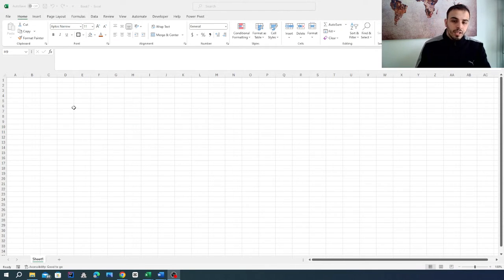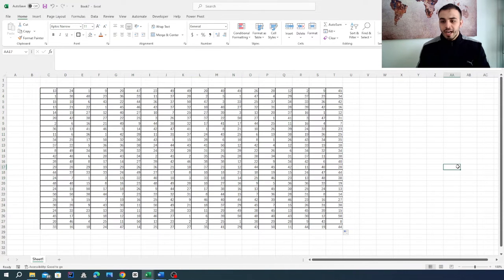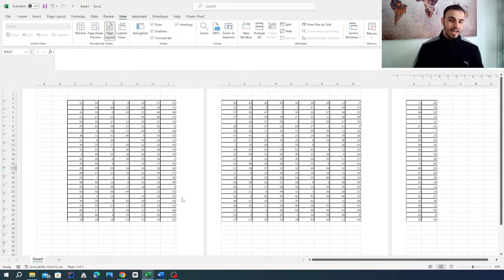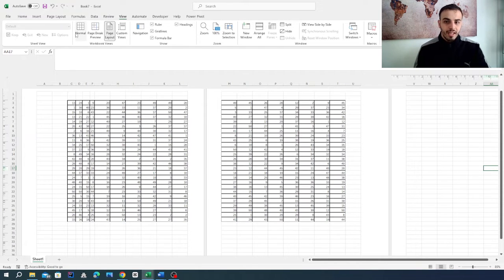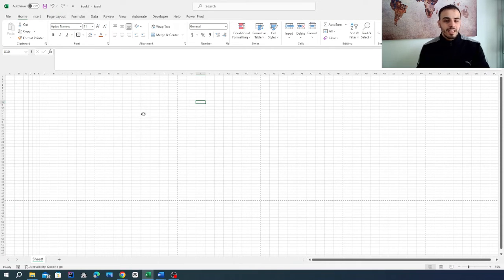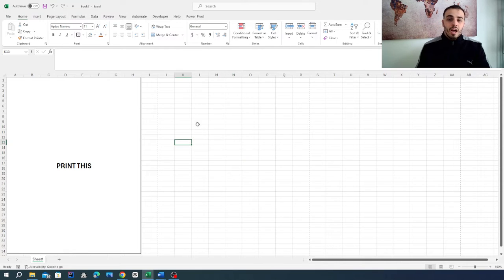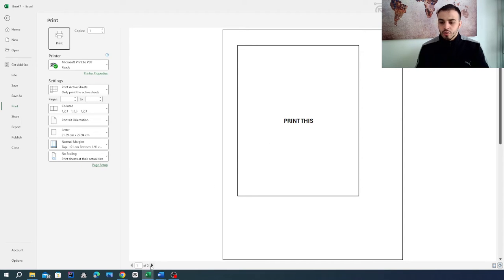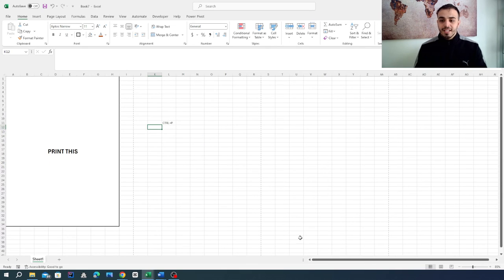How to Print an Excel Document